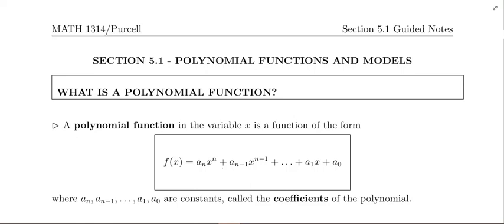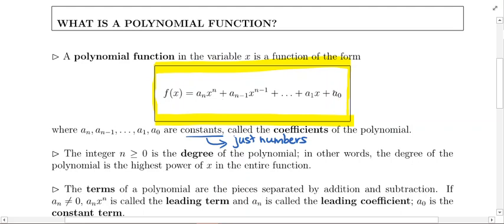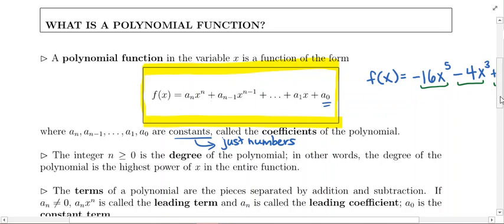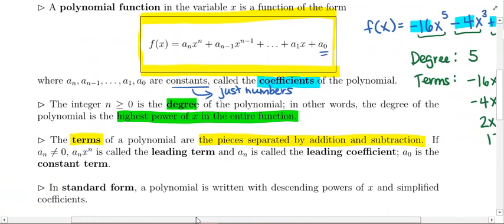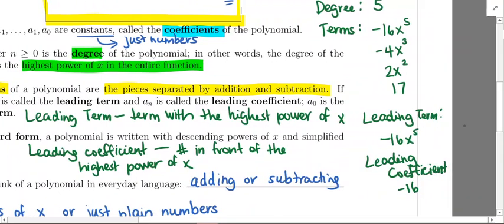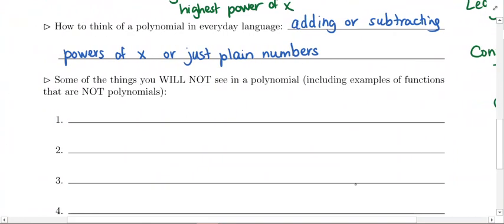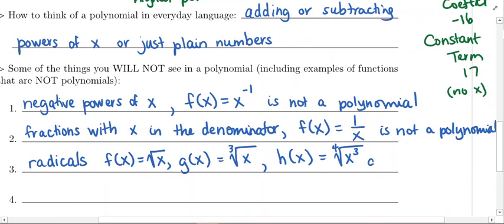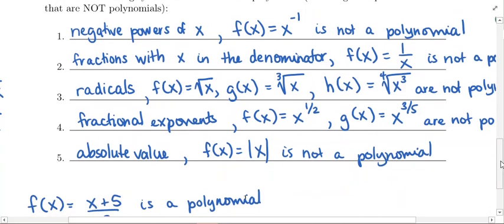5.1/5.2 What Is a Polynomial Function?